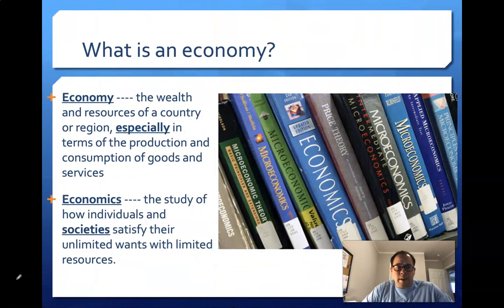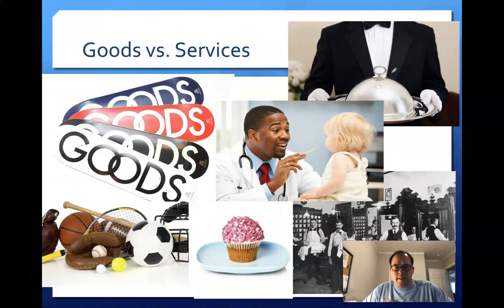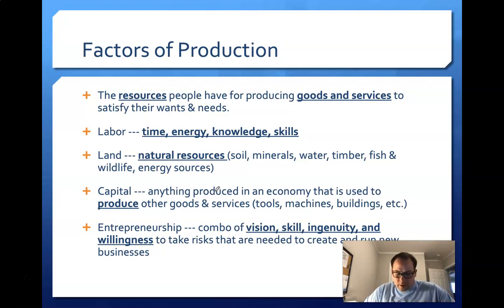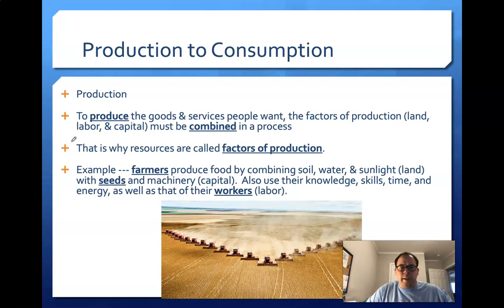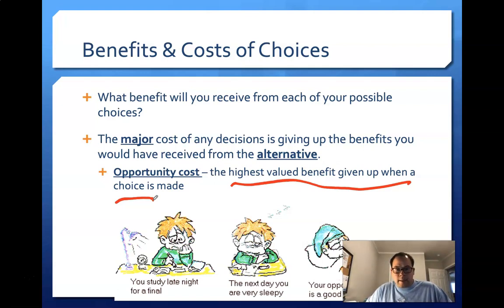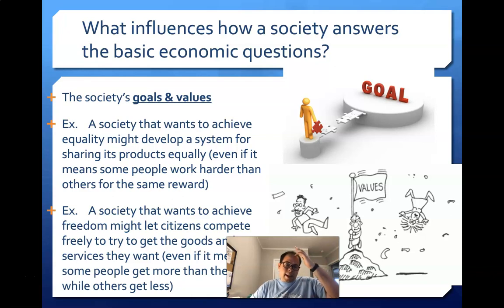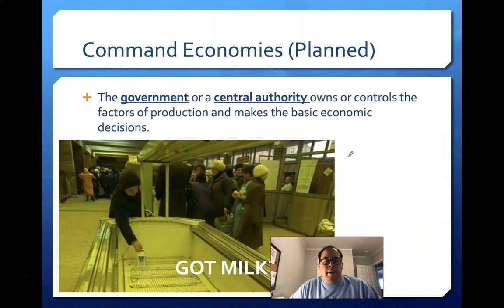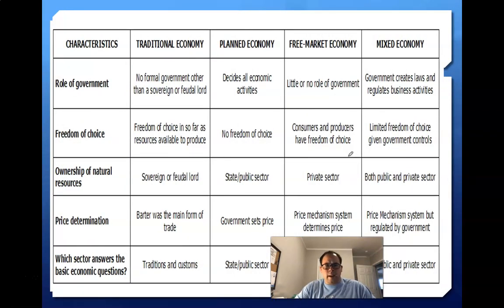What is an Economy Notes